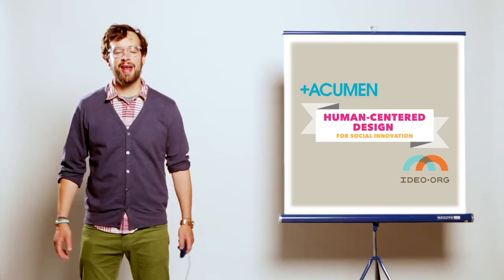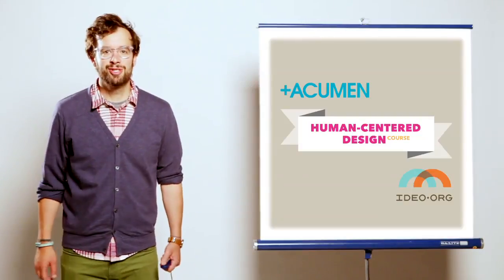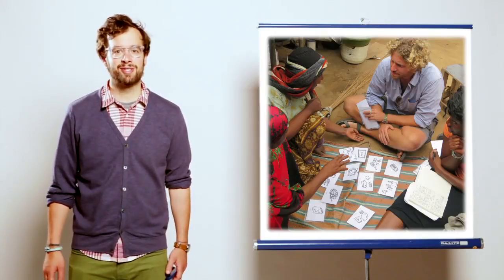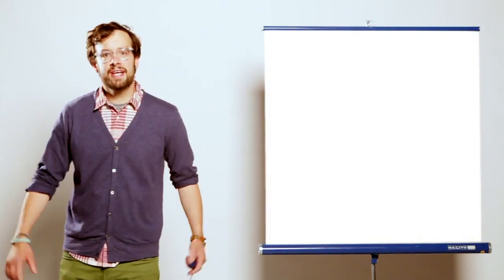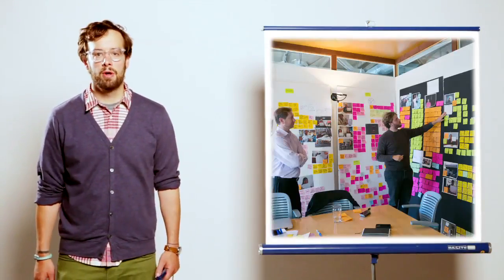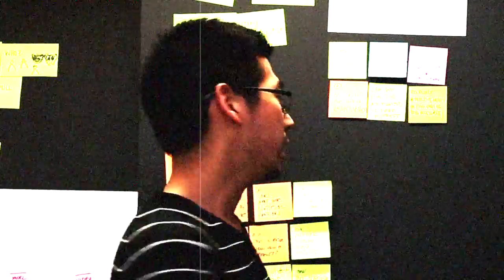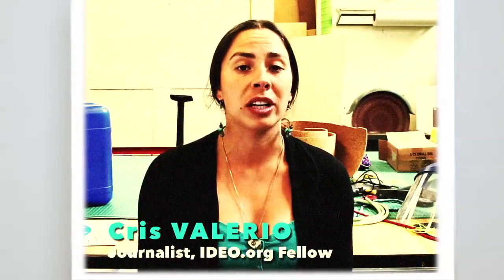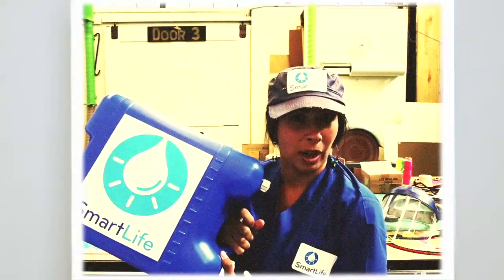Human-Centered Design for Social Innovation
Human-Centered Design for Social Innovation by IDEO & ACUMEN

This video presents a Human-Centered Design workshop IDEO created with for ACUMEN. This serves as a introduction to the field of Human-Centres Design for Social Innovation and Change.

For educational use only. The Design For Change Network claims no ownership for this videos.

To learn more please visit IDEO.org